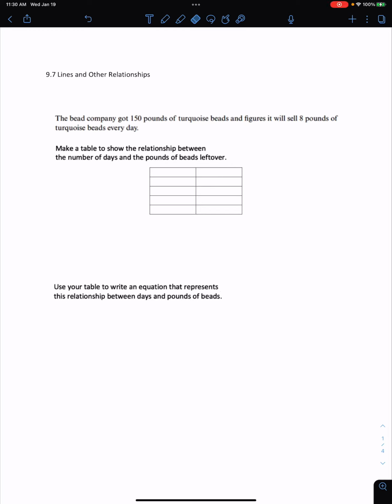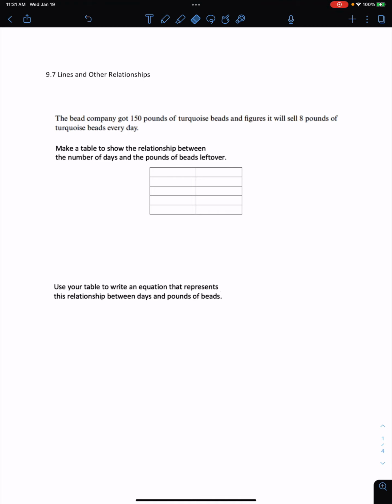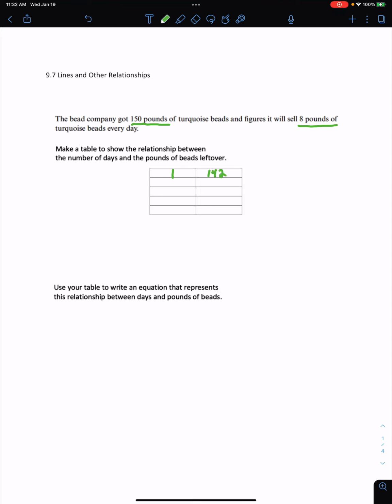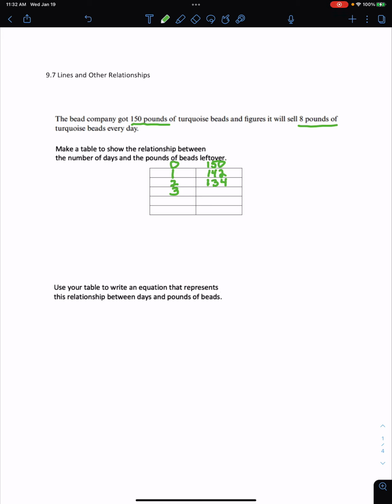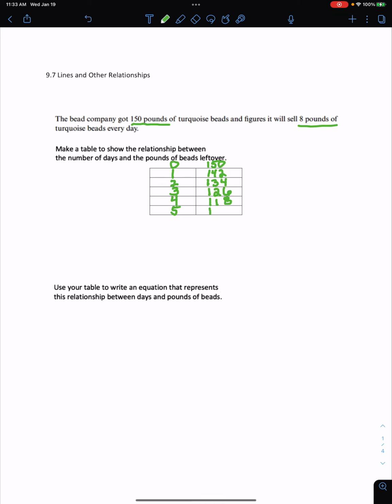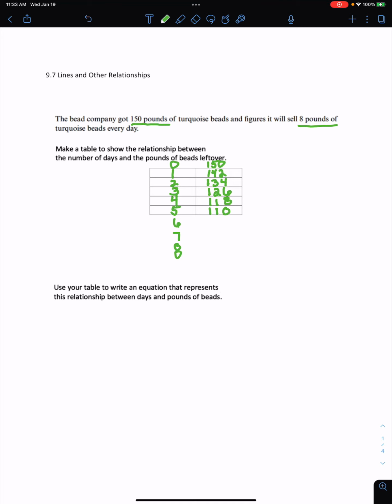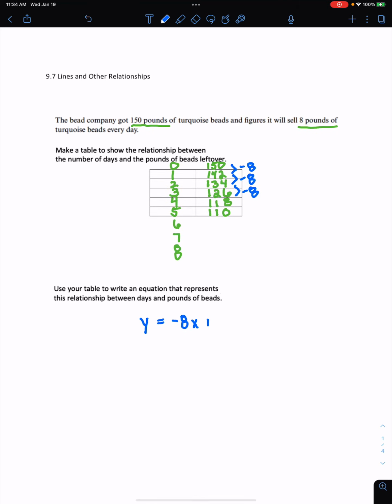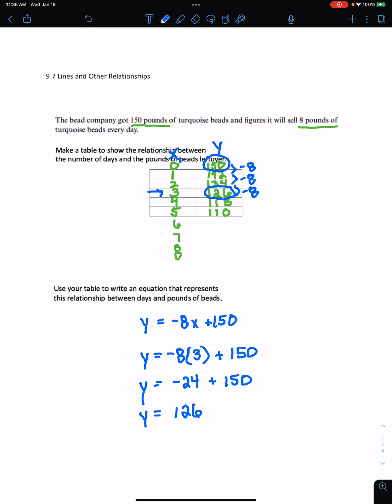9.7 Lines and Other Relationships - Part 1